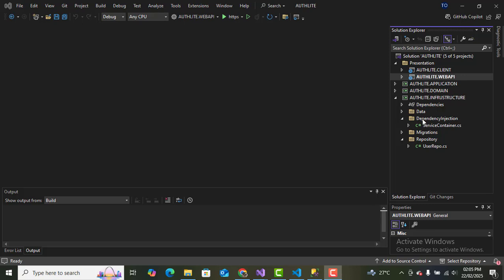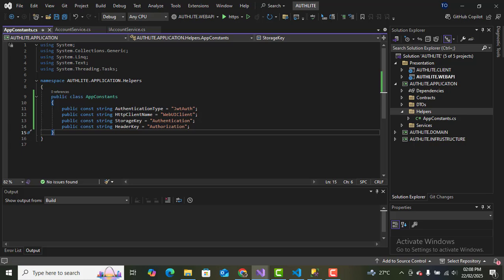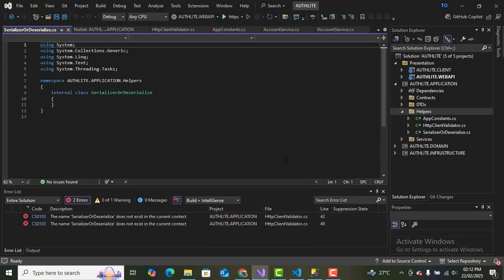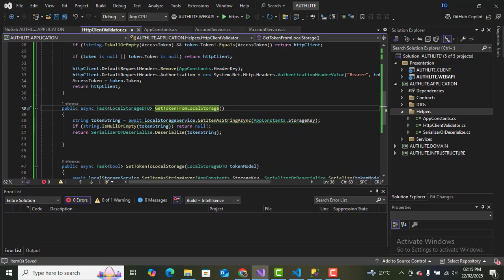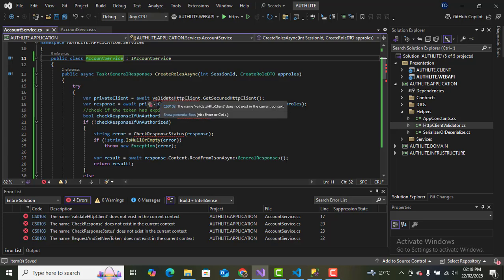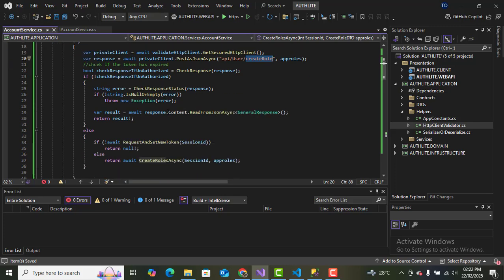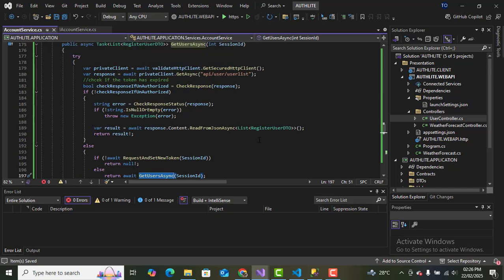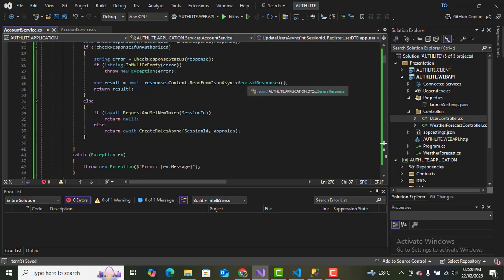Complete Authentication Application with JWT Token in .NET9 -WEBAPI Client Services ✈️ ✈️😄😄🔥🔥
This demonstrates step by step tutorial to perform Application Authentication using JWT Authentication with Blazor WebAssembly in .NET9

A JSON Web Token (JWT) is a compact, digitally signed token that securely transmits information between applications or services. JWTs are commonly used for authentication and authorization.

*Benefits of JWTs*
   a) JWTs are compact and can be sent quickly
   b) JWTs can be sent through a URL, through a POST parameter, or inside an HTTP header
   c) JWTs can be used to avoid querying a database more than once

Blazor is a front-end web framework supporting both client and server  sider rendering using a single programming model. This allows as described in Blazor documentation
1. Create rich interactive UIs using C#.
2. Share server-side and client-side app logic written in .NET.
3. Render the UI as HTML and CSS for wide browser support, including mobile browsers.
4. Build hybrid desktop and mobile apps with .NET and Blazor.

*MORE PROJECTS*
You can extend the project further by checking out out applications that have implemented the this complete Authentication with JWT Token. Grab the source code below. This can allow to easily begin creating you system of choice without having to worry about the inital project setup.